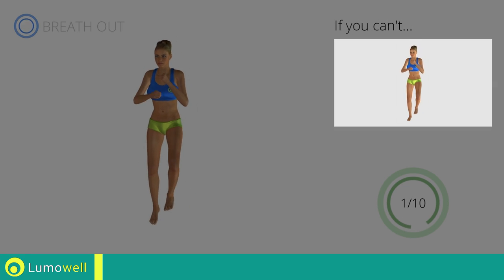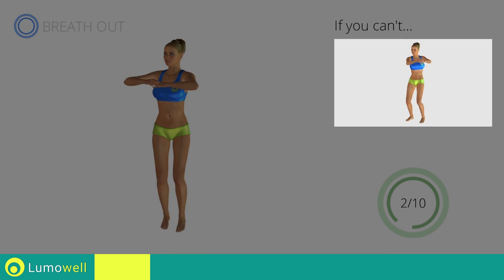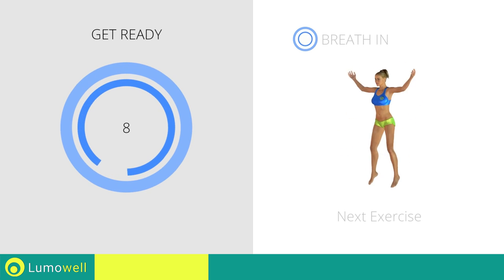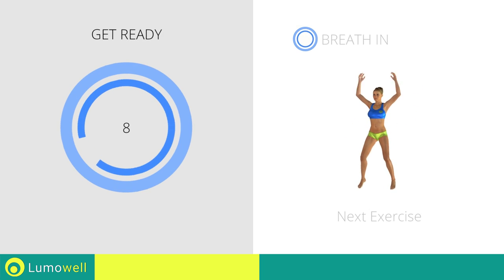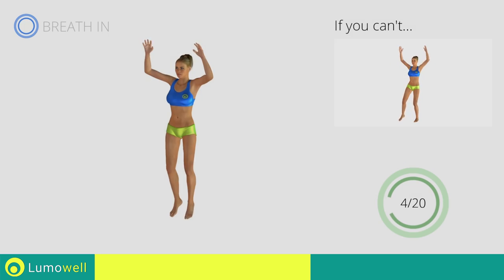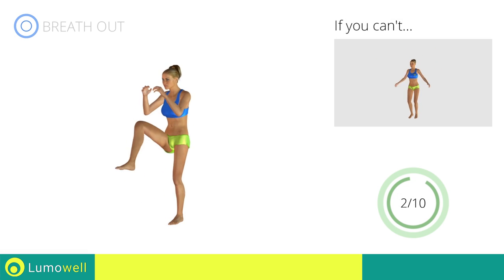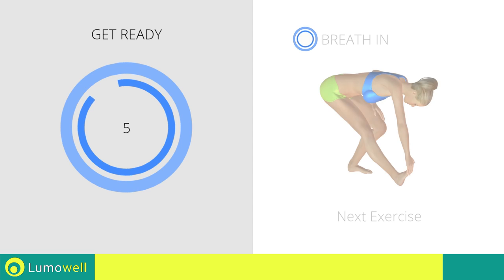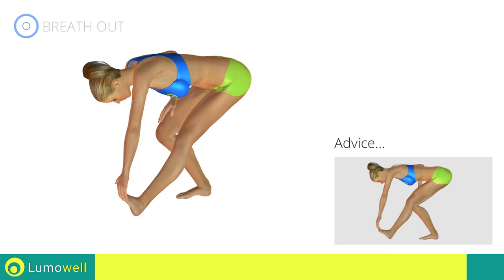Cardio Fat Burning Workout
Cardio fat burning workout without weights to do at home. Aerobic exercises to lose weight and tone your body fast. Quick bodyweight workout to burn fat and get in shape.